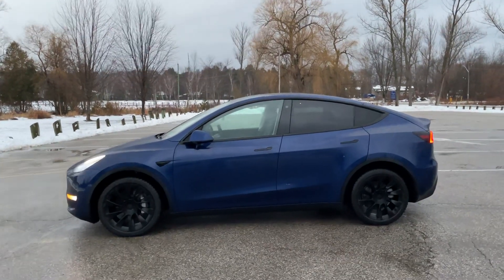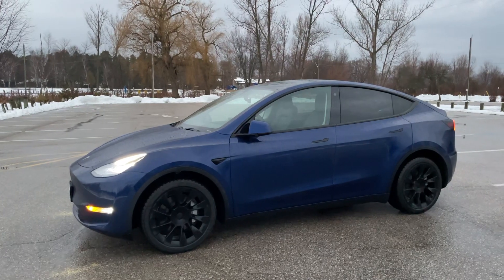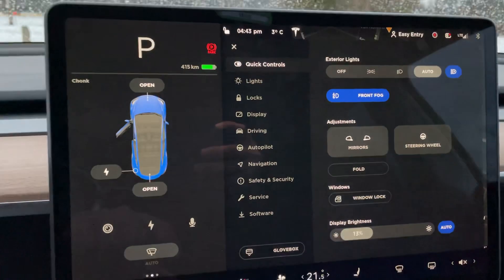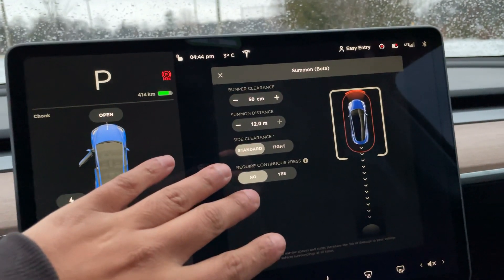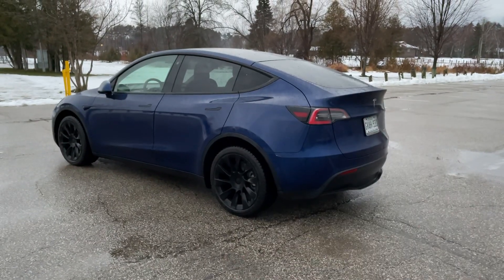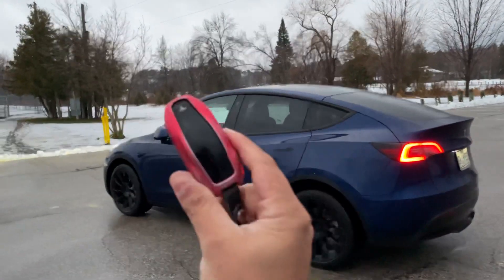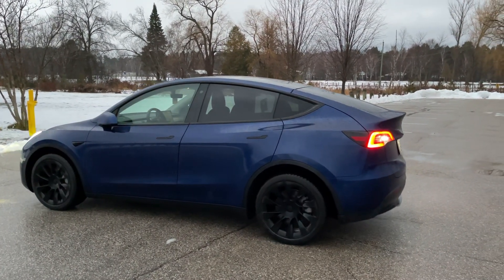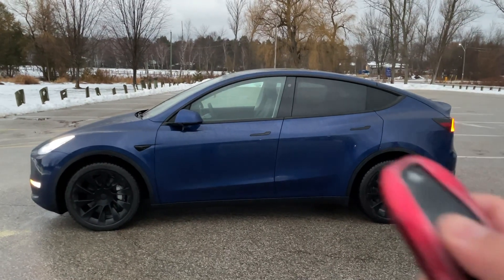Tesla model Y summon with key fob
How to use summon on your tesla model 3 or Y with a key fob.